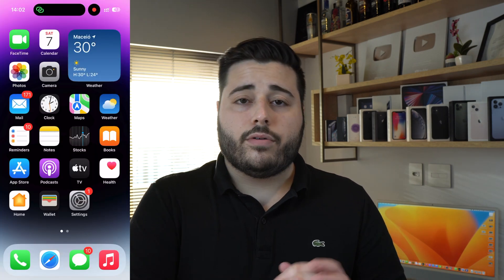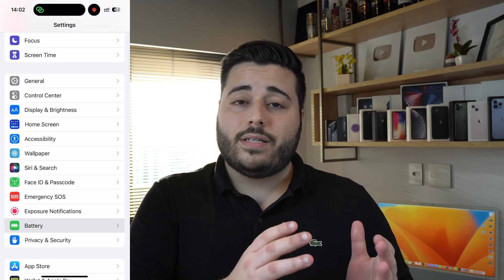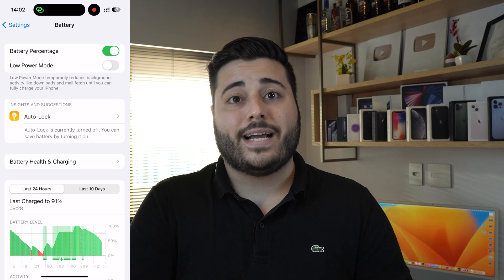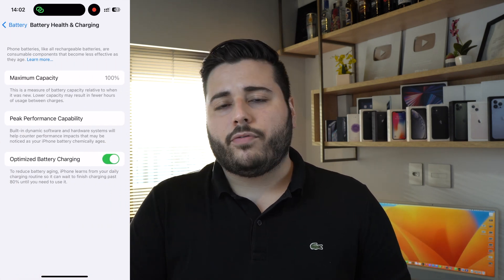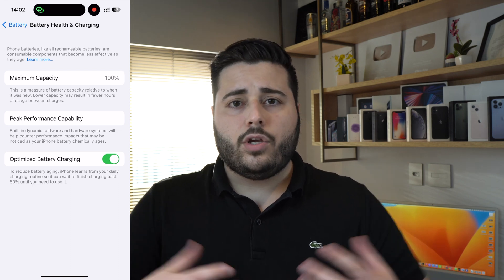(2023) This is How Should You Charge Your iPhone - Best Practices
What's the best way to charge my iPhone Battery?? That's something I get asked every single day. In this video I'll tell you everything you need to know about charging your iPhone: how often, for how long, the correct percentages, what accessories to use and also a lot of information about battery health, cycles, optimized battery charging and more!